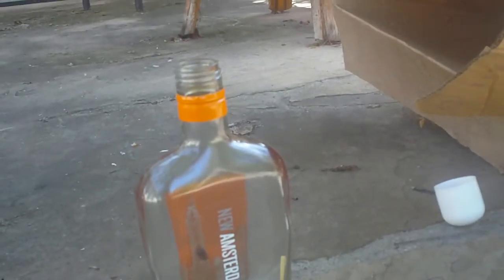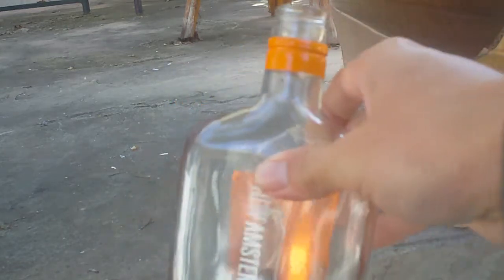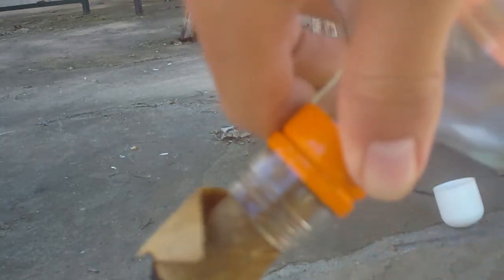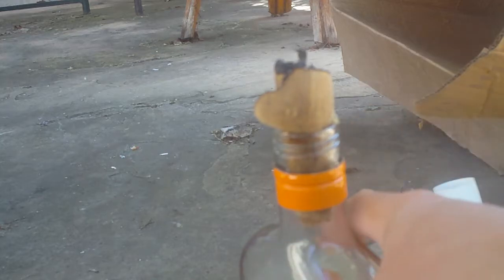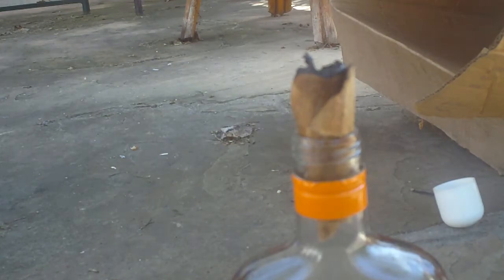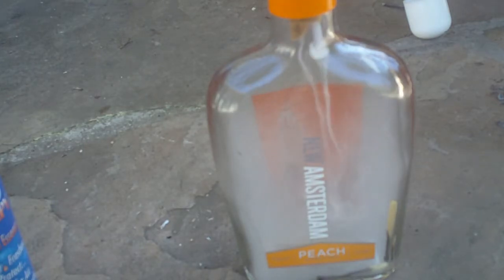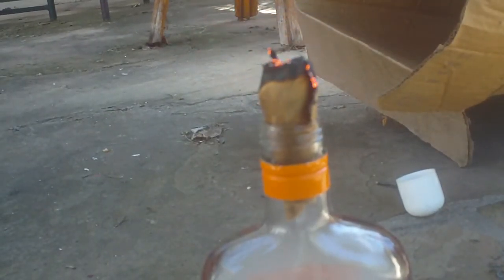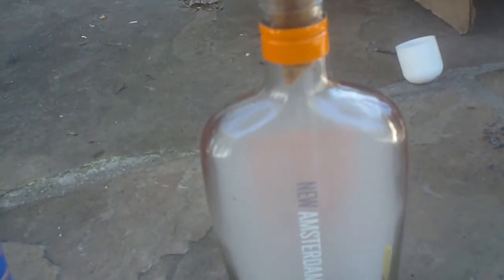descending smoke in a bottle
this is strange i wonder how it does this. by vodka being not so flammable i anticipated it to be equivalent to lighter fluid. orange peel oil is more flammable than vodka its very effective and its natural.